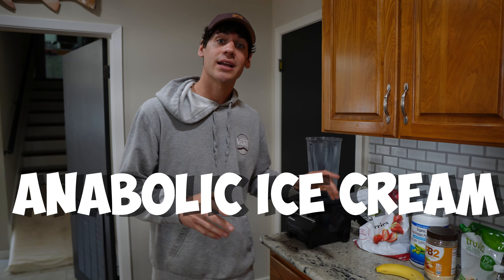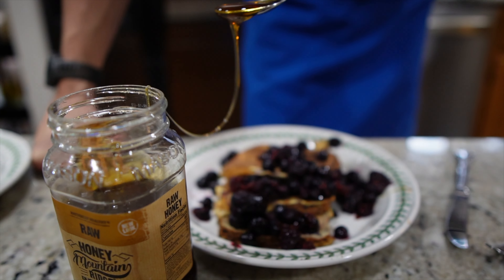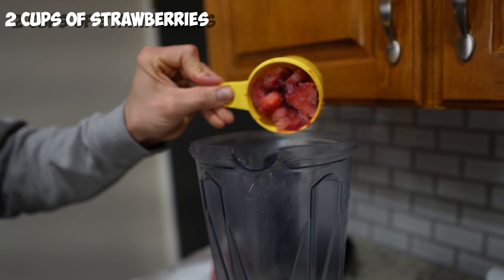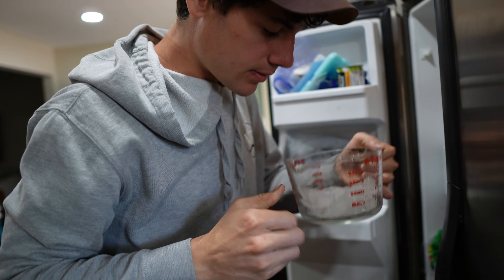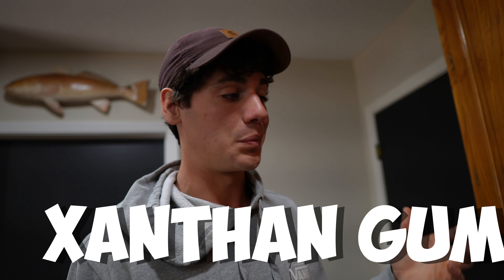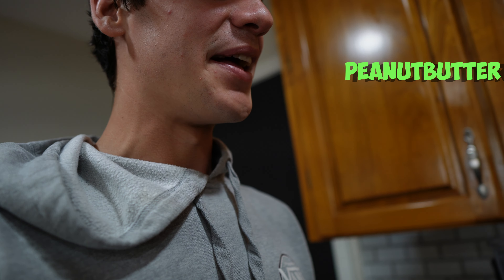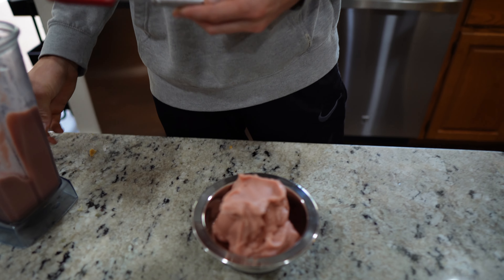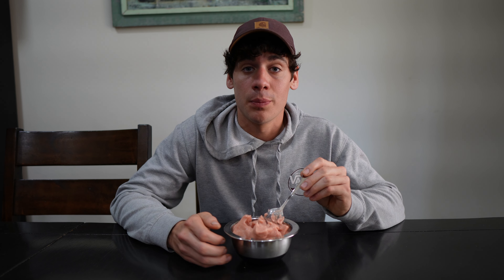Anabolic| Low Calorie| HIGH Volume |Ice Cream Recipe| My Version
Today I make Coach Gregs famous anabolic Ice Cream. One of the best tasting high protein snacks on the planet!

This is the stuff I use to record my videos
Sony ZV-E10
Deity Duo Mic
Sigma 16mm Lens
Phone Camera( I phone XR)
Phone Mount

Background: My name is Noah, i'm 20  and here to show my progress and learning in the art of calisthenics. Also to share what i've learned in hopes to not let you make the same mistakes thatI have made.